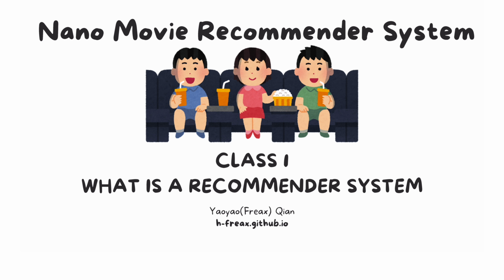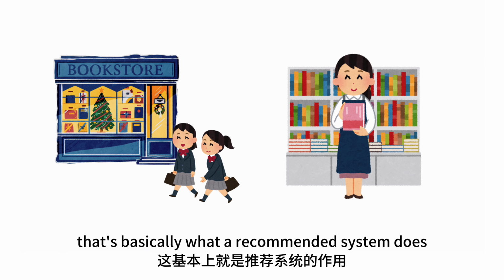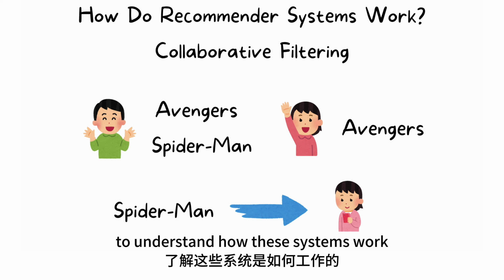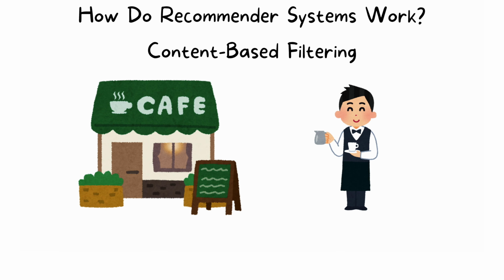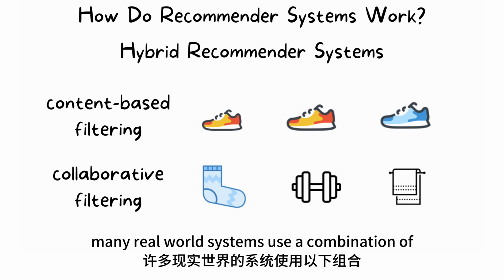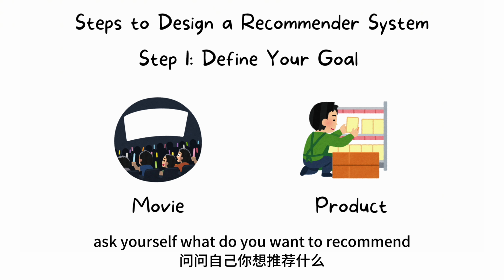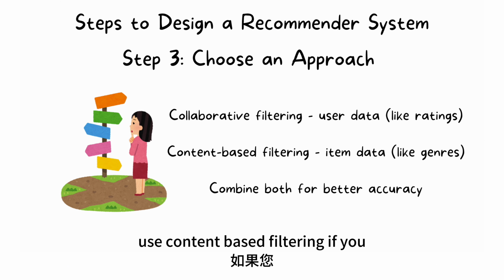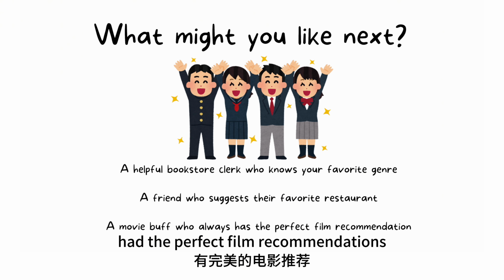Class 1 Introduction to Recommender Systems | 🎬 Nano Movie Recommender System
👩‍💻 Instructor: Yaoyao (Freax) Qian

📌 About this video:
In this first class of the Nano Movie Recommender System series, we introduce the fundamentals of recommender systems and their real-world applications.

✅ What you’ll learn:

What a recommender system is and where it is used (movies, songs, products, etc.)
Core recommendation techniques:
Collaborative Filtering (based on user preferences)
Content-Based Filtering (analyzing item features)
Hybrid Approaches (combining both methods)
How to design a recommender system step by step:
Defining your goal 🎯
Collecting relevant data 📊
Choosing the right algorithm 🤖
Building and testing your model 🛠️
🎓 Want to dive deeper?
Access the full course and resources here:
📌 Nano Movie Recommender System